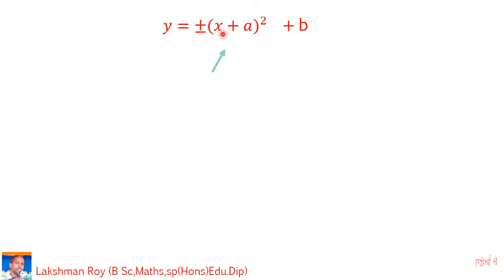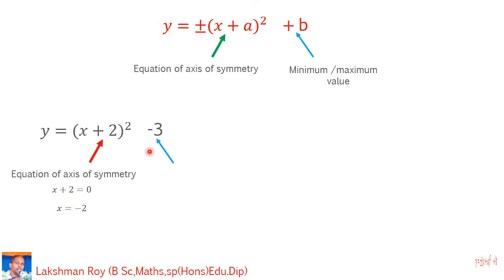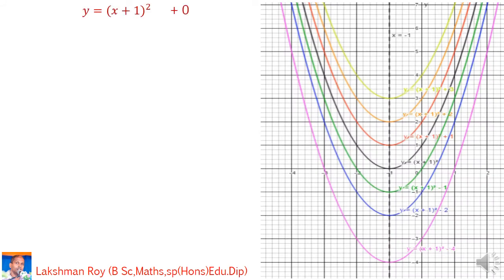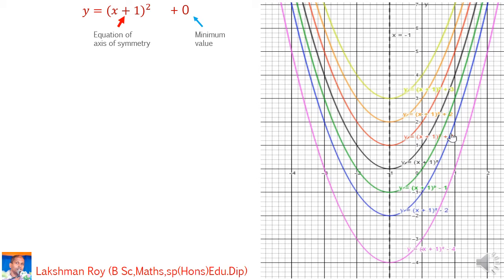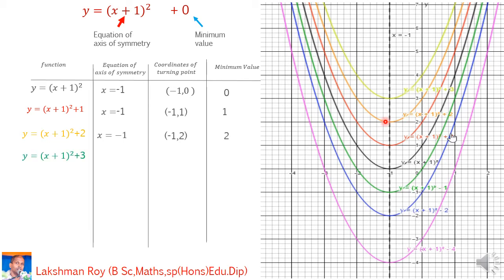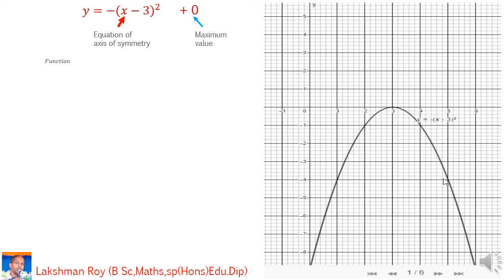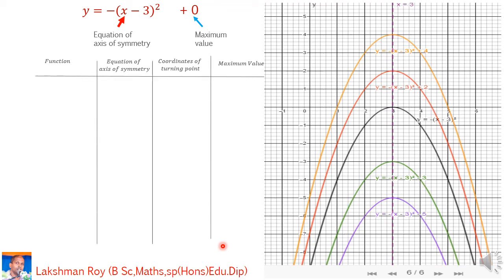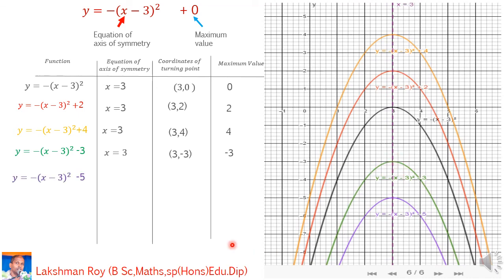Translation of graphs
Translation of y=(x+1)^2 y=-(x-3)^2